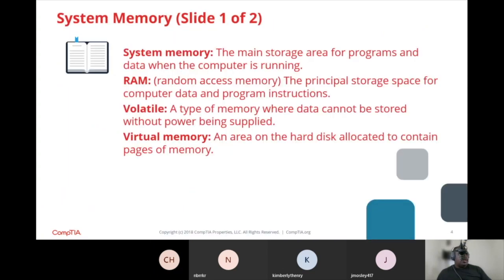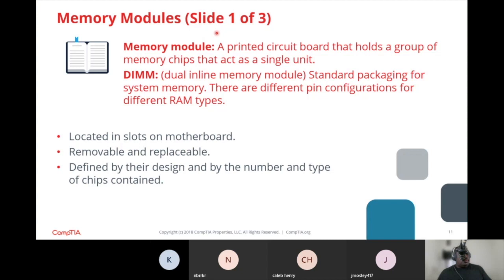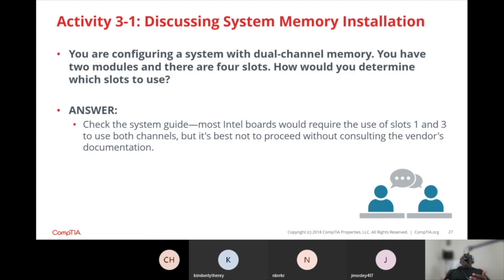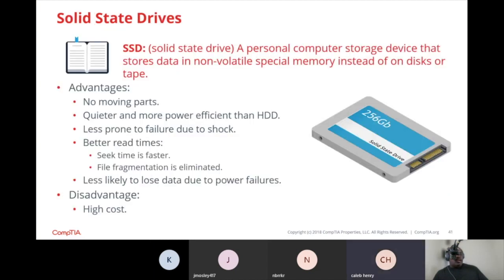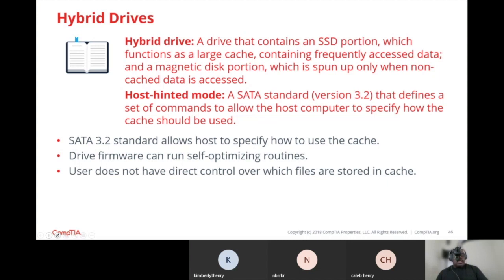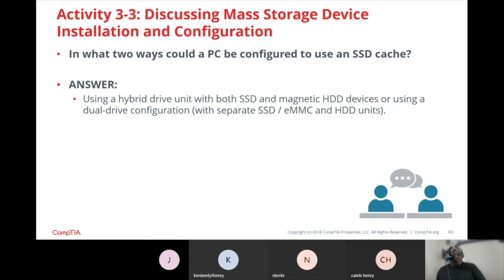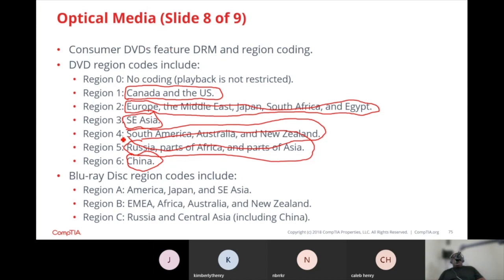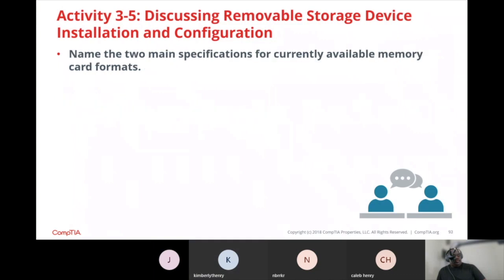Comptia Class 3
This video is about Comptia Classes